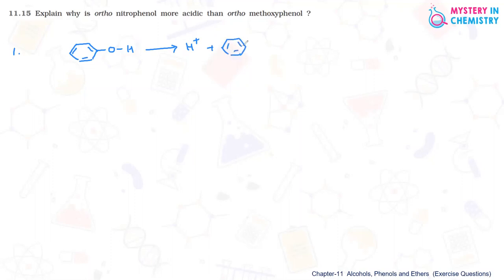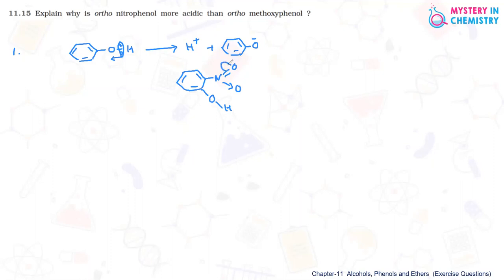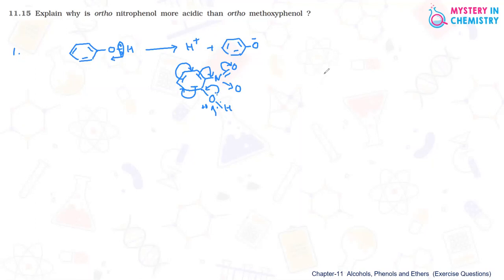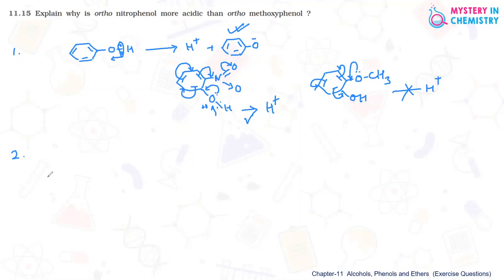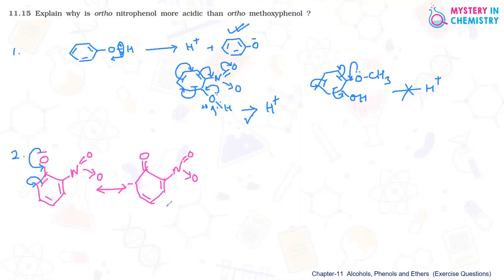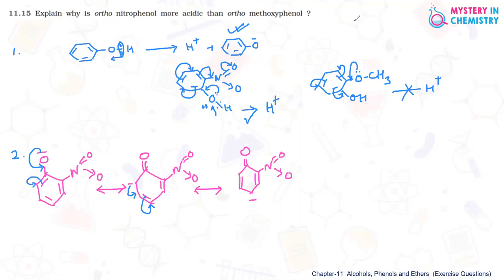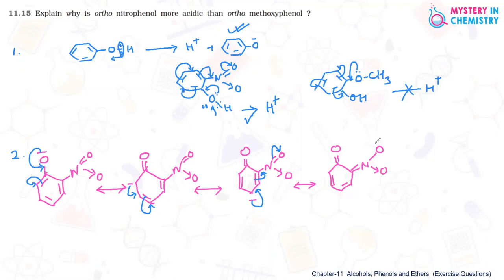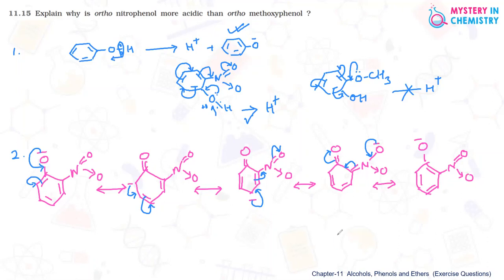Alcohols, Phenols and Ethers Exercise Q. # 11.15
Expert educator Dr Anupa Medhekar explains how o-nitro phenol is more acidic.